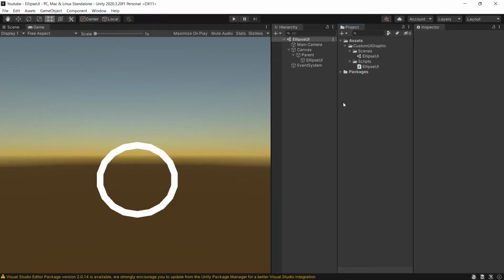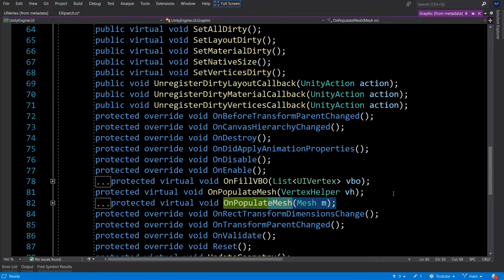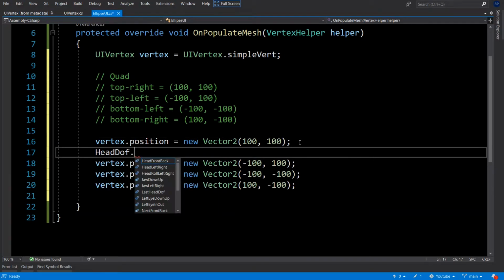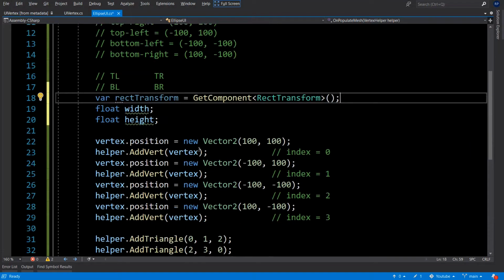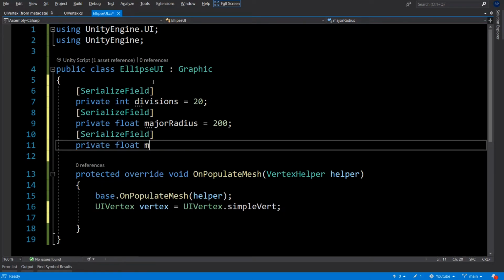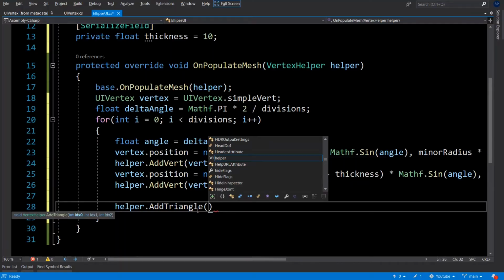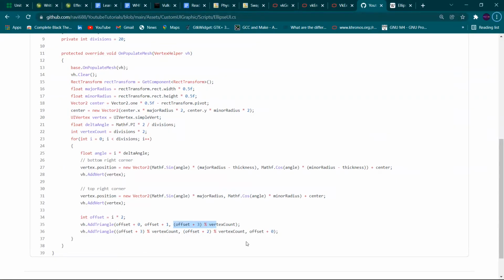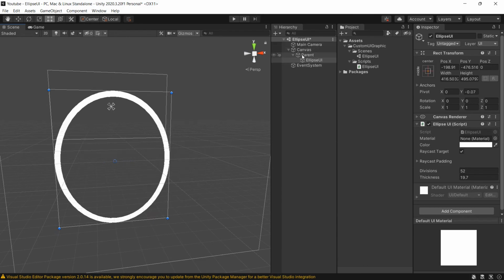Custom UI Graphic in Unity | UnityEngine.UI.Graphic | OnPopulateMesh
Hey everyone!

In this tutorial, I have explained how you can create your own custom UI graphic in Unity. You can render your own custom polygons in Unity UI.

You will learn:
1. OnPopulateMesh
2. VertexHelper
3. UIVertex
4. How to draw a quad
5. How to draw an ellipse
6. A little bit of math

Timestamps:
0:00 How to draw a quad
12:05 How to draw an ellipse